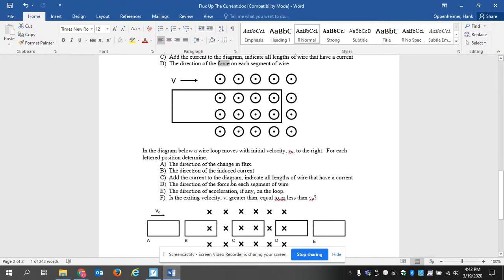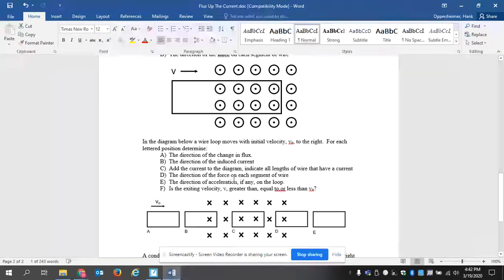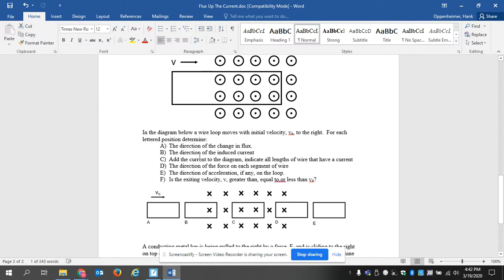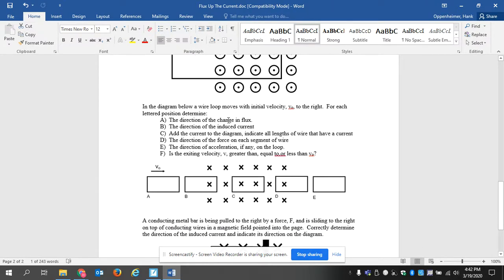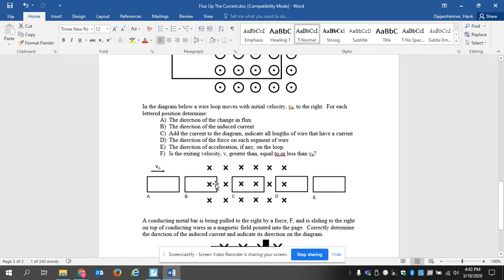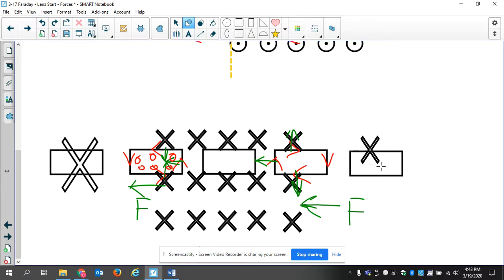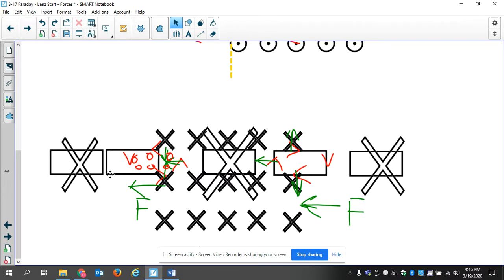Chapter 31 - Part 4